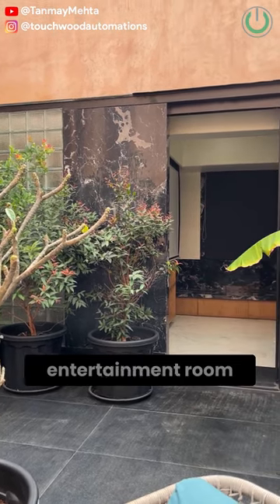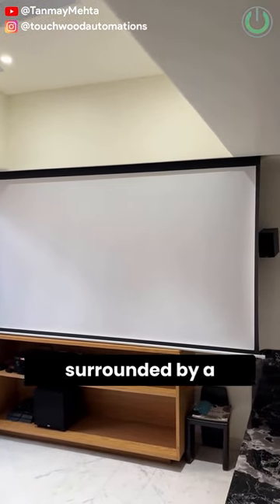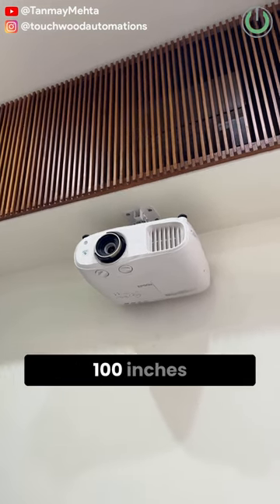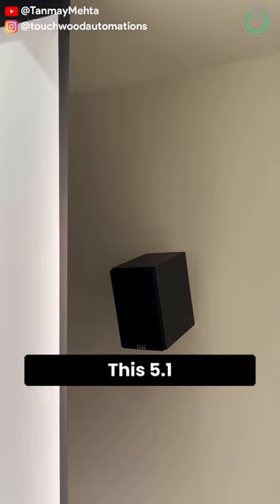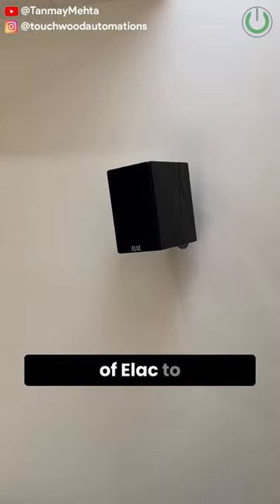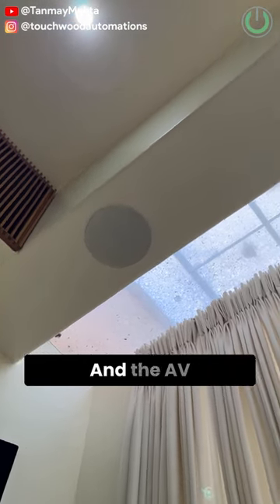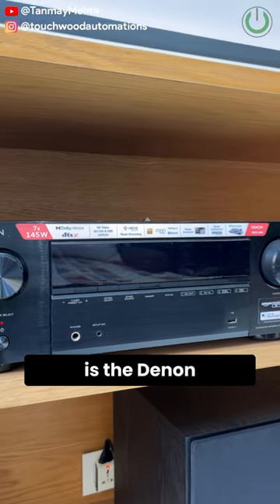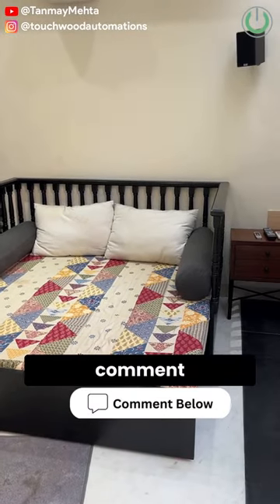AV System of this Terrace Media Room Home Theater System!